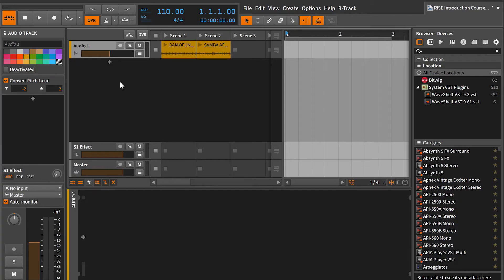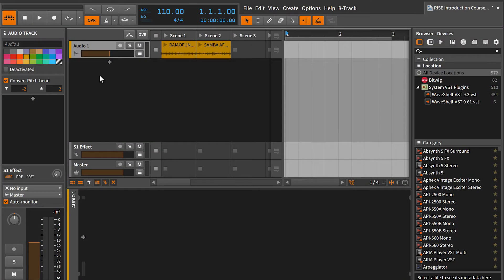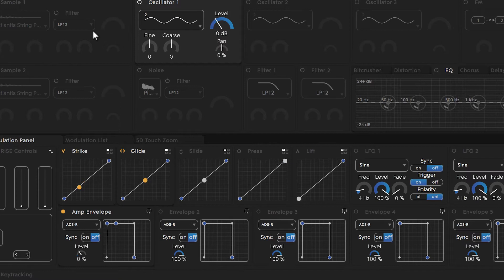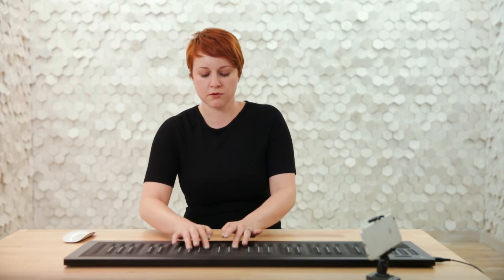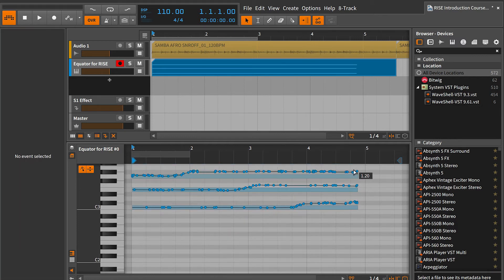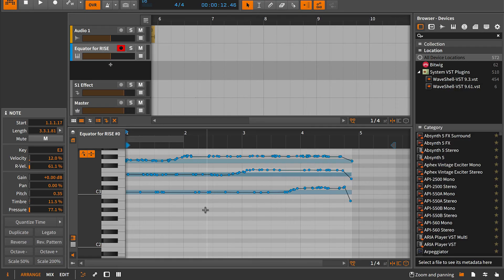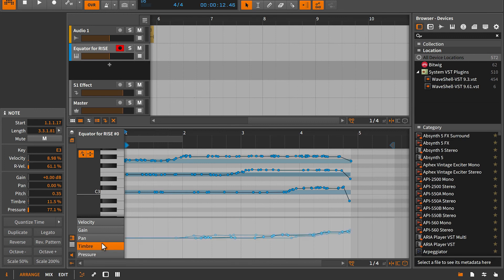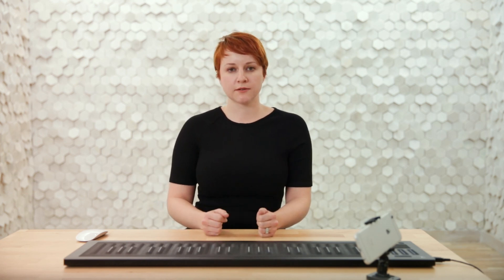An Introduction to the Seaboard RISE: 4.3 - Plugins and Automation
Understand how to use Equator within a DAW (Digital Audio Workstation) and begin to produce your own recordings with the Seaboard RISE. (Download course assets